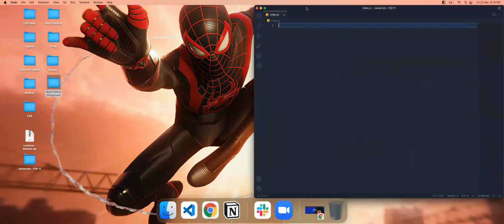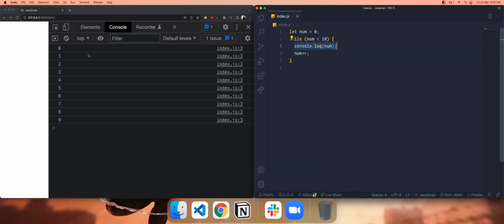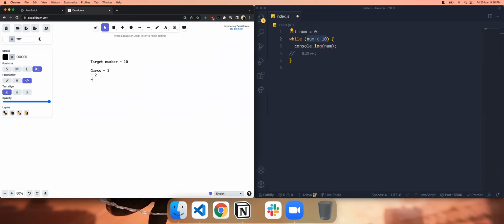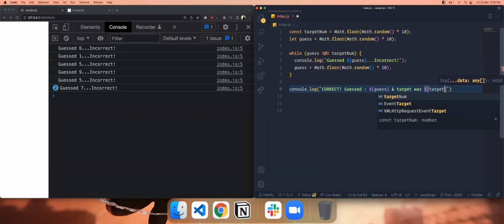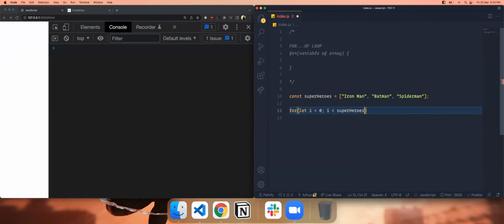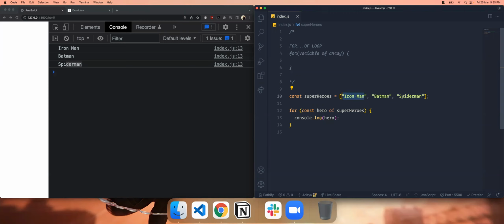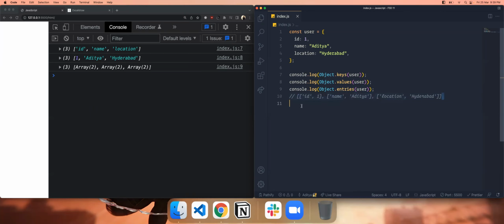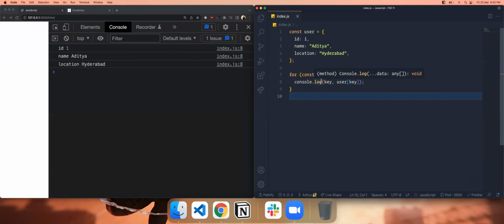JAVASCRIPT while loop, for of loop, for in loop - Part 11